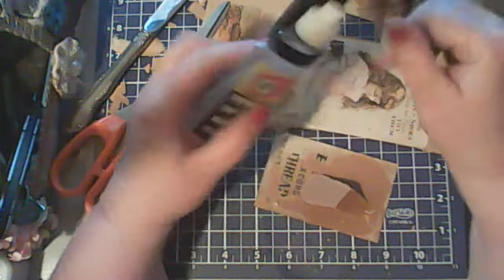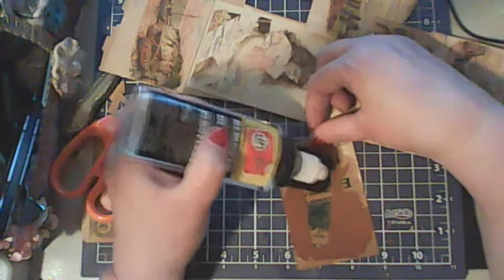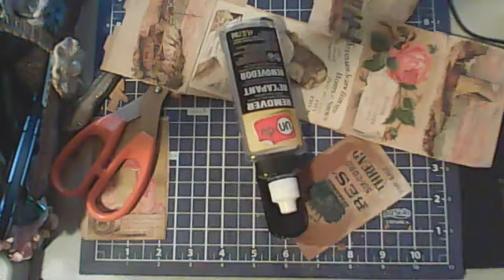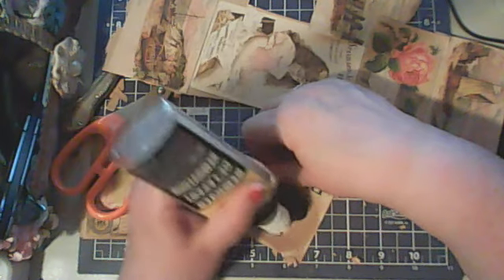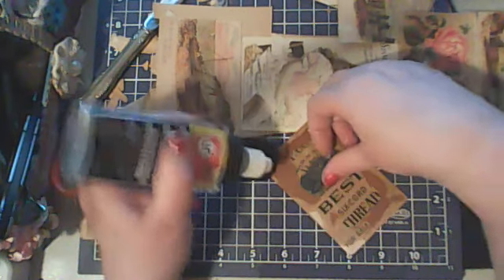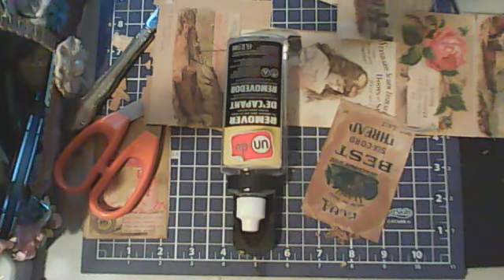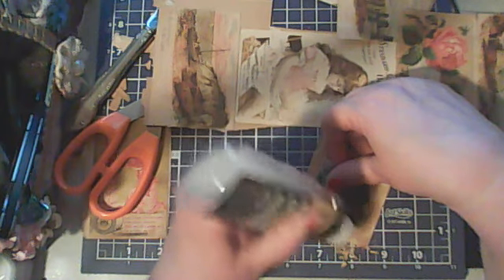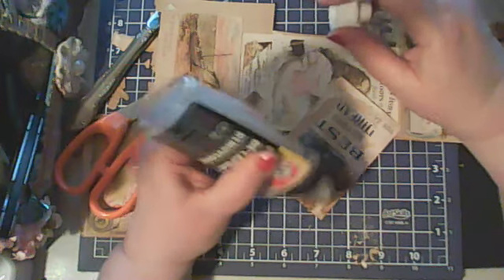Un Du Meets Antique